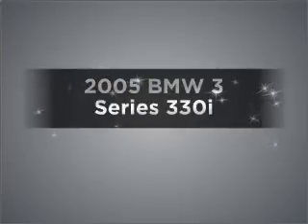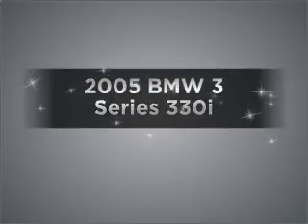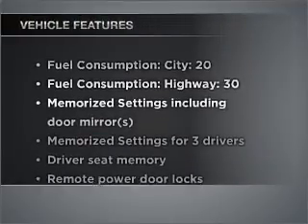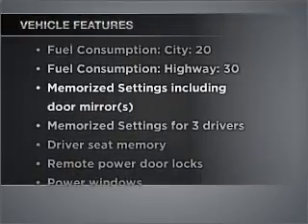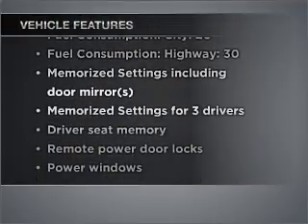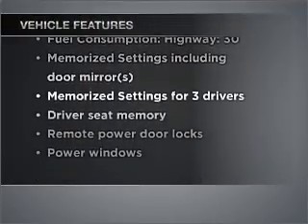2005 BMW 3 Series - Orange CA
Year: 2005
Make: BMW
Model: 3 Series
Trim: 330i
Engine: 3.0 liter inline 6 cylinder 24 valve
Transmission: Automatic
Color: Silver
Mileage: 73100
Address:
1935 East Chapman Ave